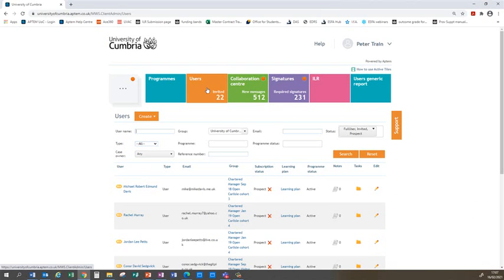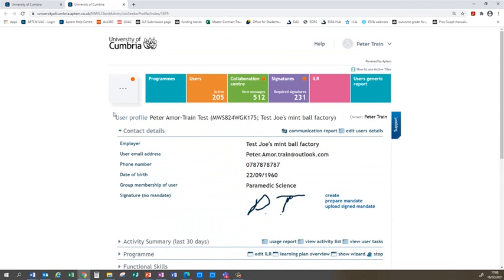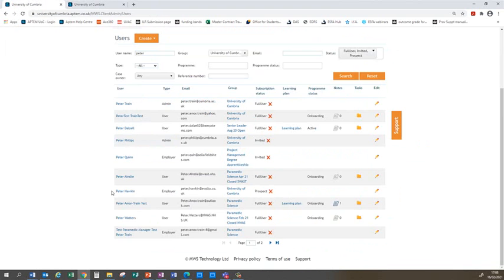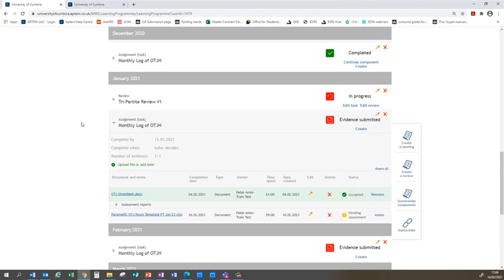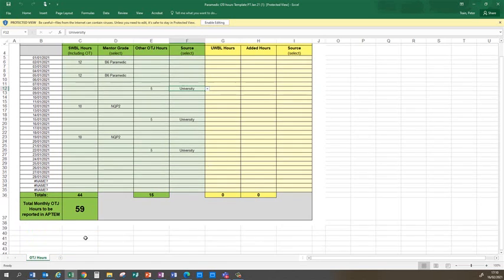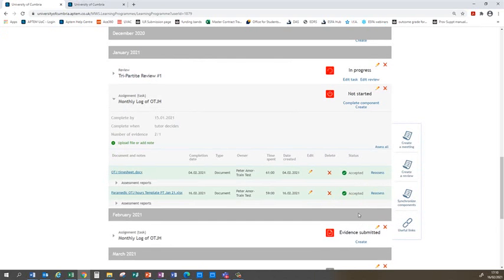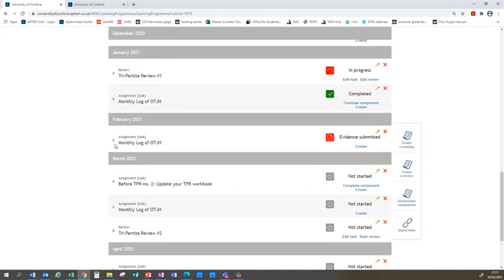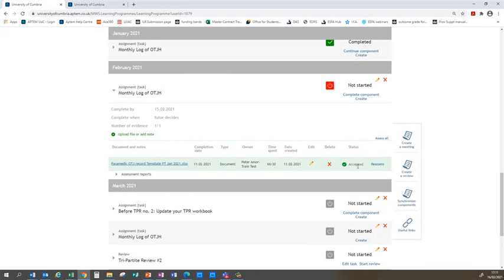Verifying and accepting OTJ hours